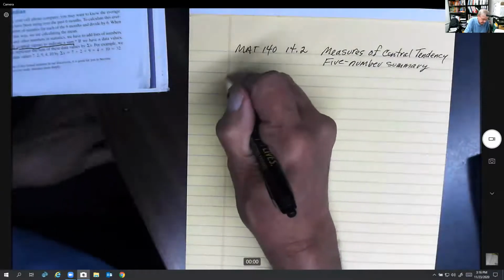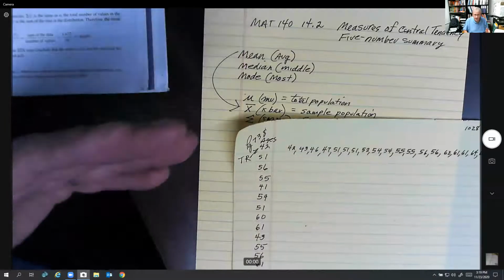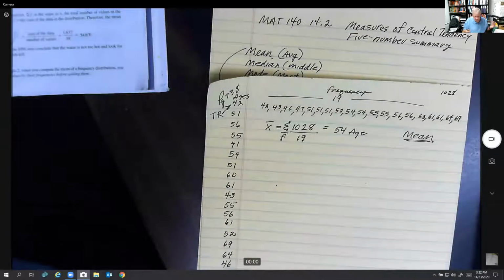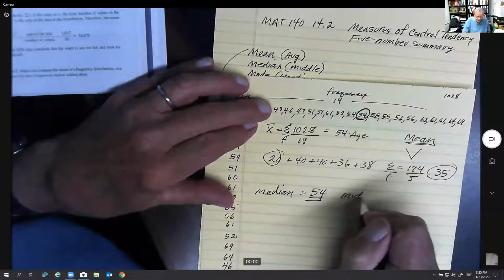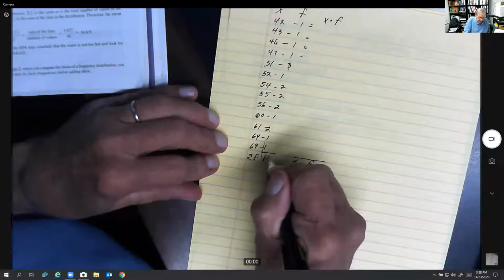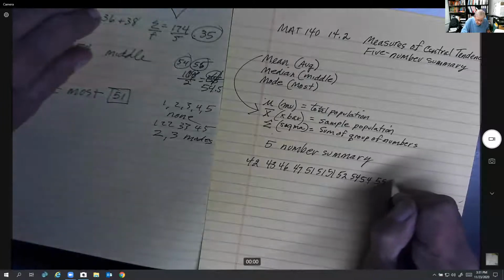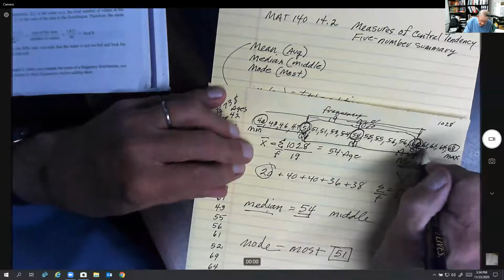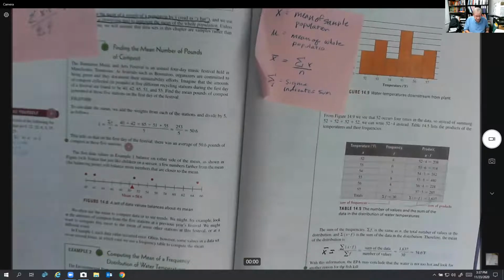MAT140 ZOOM 14 2